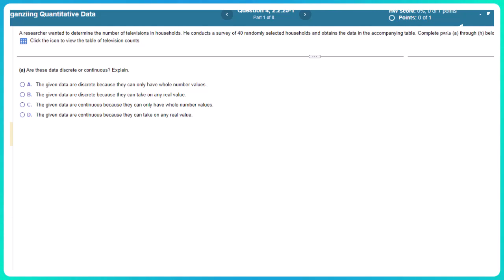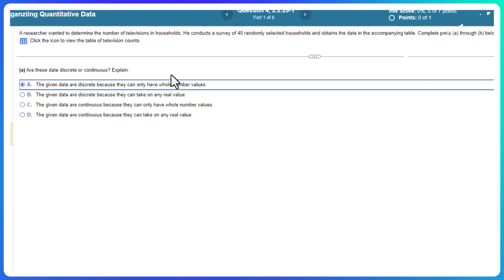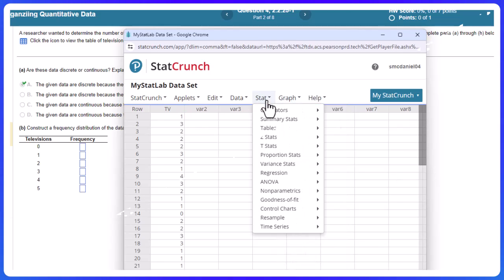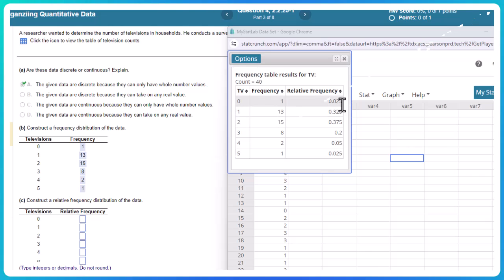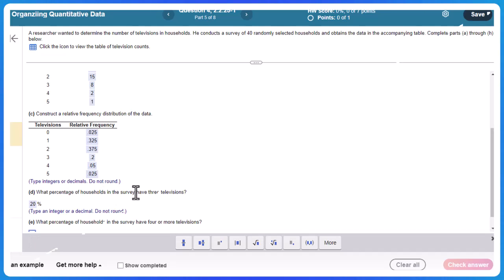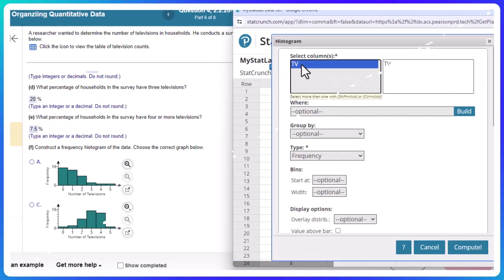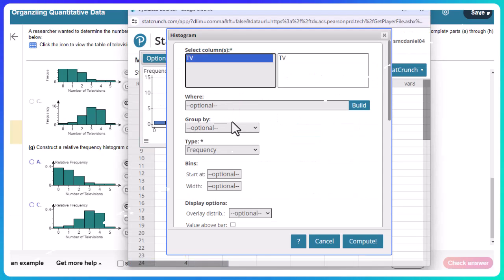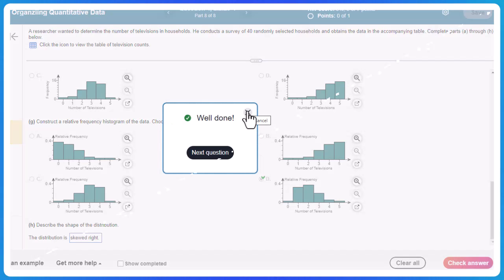HWH_2-2-25T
A researcher wanted to determine the number of televisions in households. He conducts a survey of 40 randomly selected households and obtains the data in the accompanying table. Complete parts​ (a) through​ (h) below.